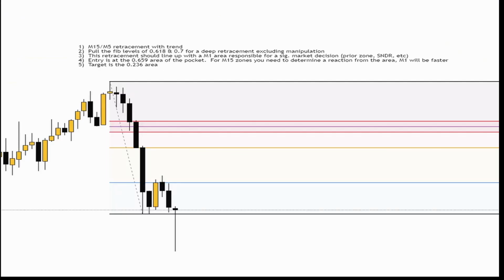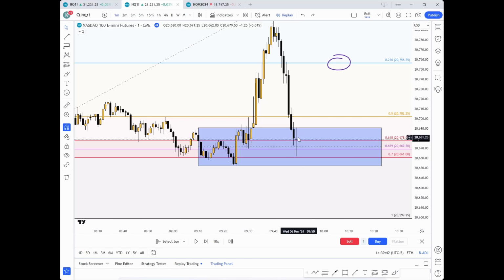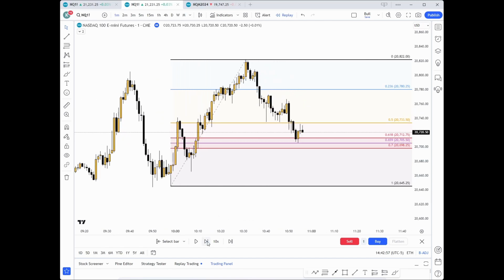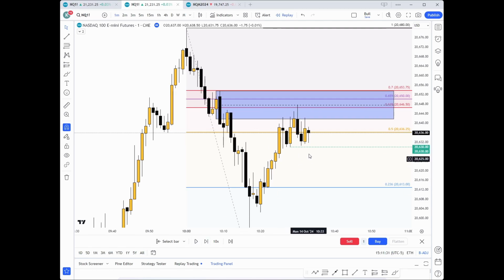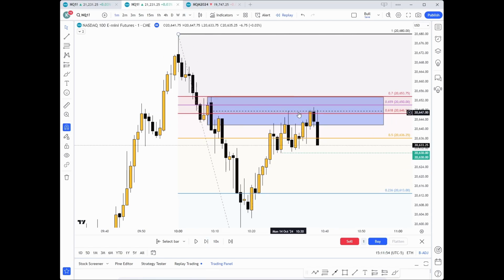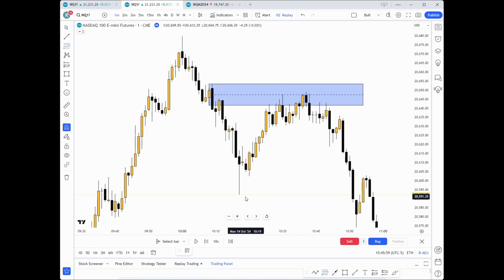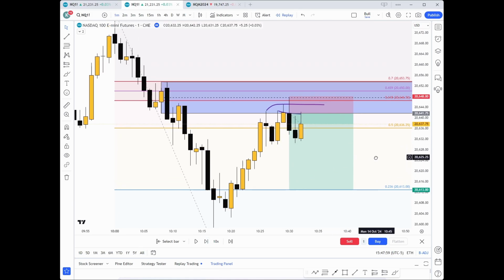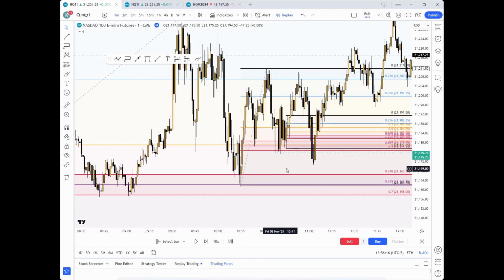The BEST futures strategy for all timeframes (The Wombo Combo)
This is how the market moves, from one area, to the next.

THIS is the strategy that you've been looking for to pair with your knowledge to get your consistent payouts and change your life.

SOCIALS:
✖️:  @Kbottstocks   (Twitter)
🕰️:  Bullpenfutures   (Tiktok)
📸:  homeofthebullpen  (Instagram)Fib Settings:  23.6%  /  61.8%  /  65.9%  /  70%